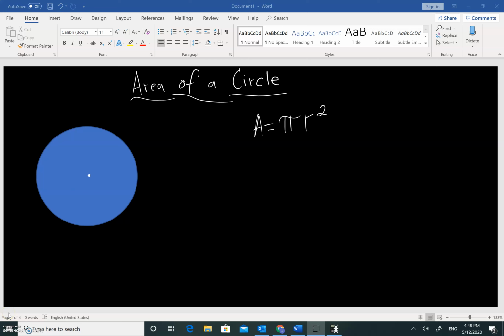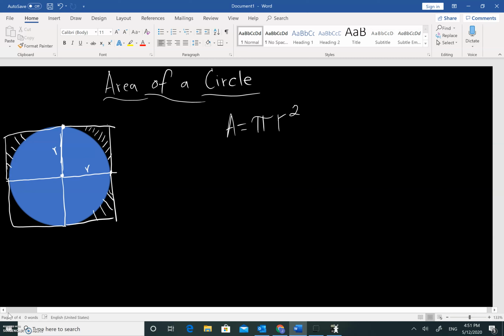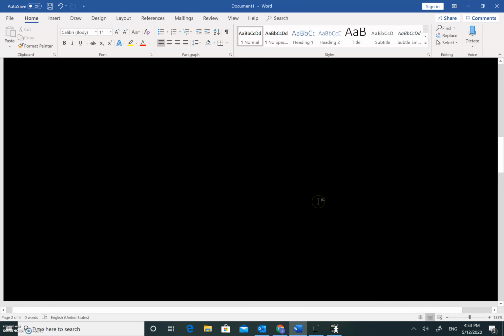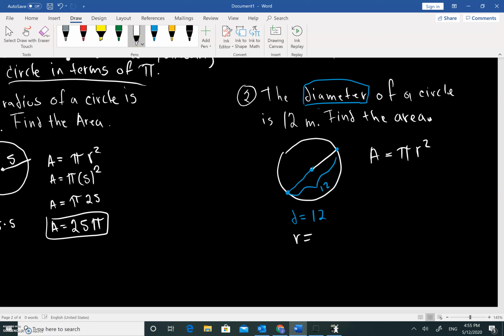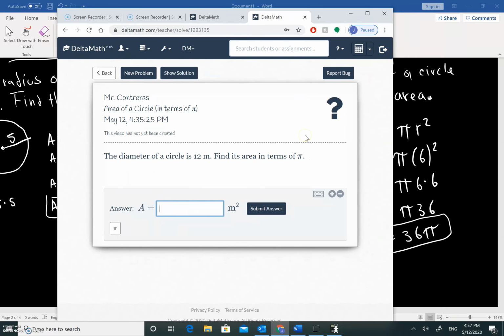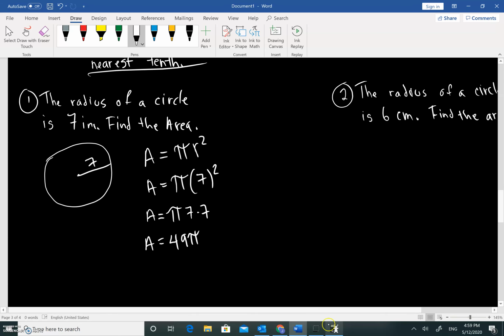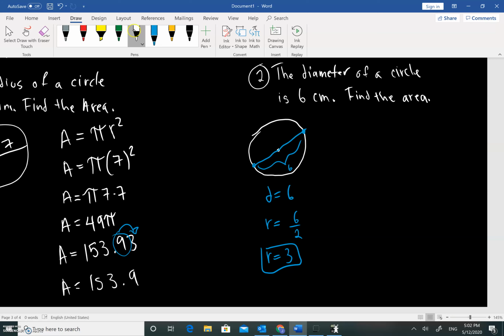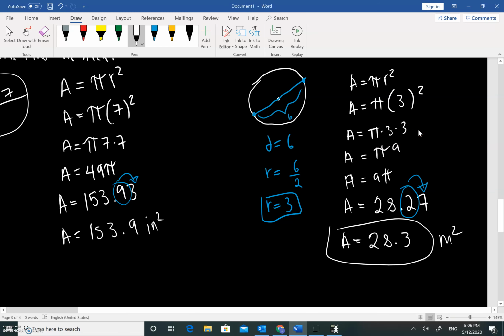Area of a Circle